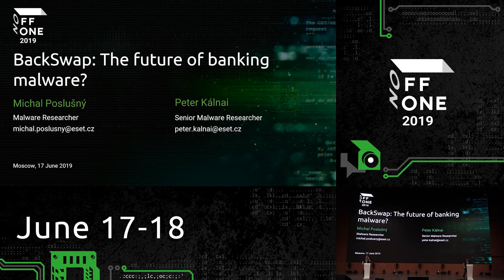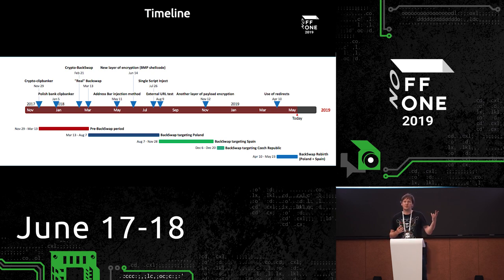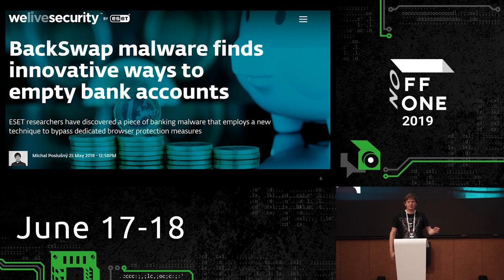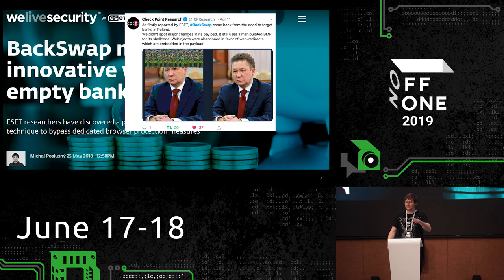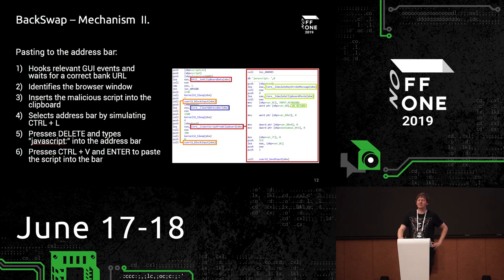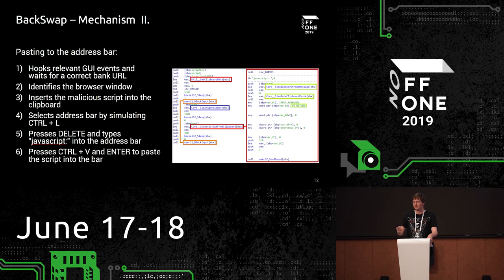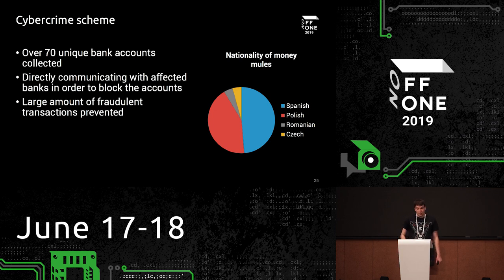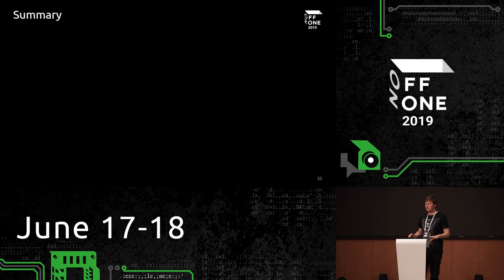BackSwap – The Future of Banking Malware? // Michal Poslušný Peter Kálnai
Presentation about an innovative banking trojan that appeared in 2018 and surprised the security industry with its new techniques. We will present analysis of the malware, its cybercrime scheme and behind-the-scenes details about cooperation with law enforcement agencies.